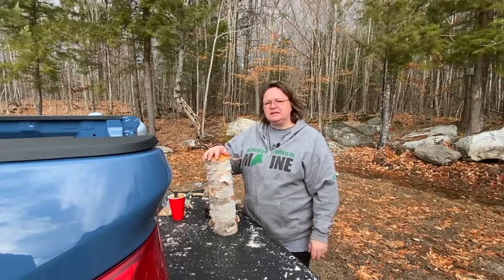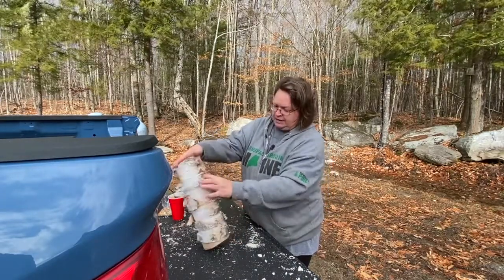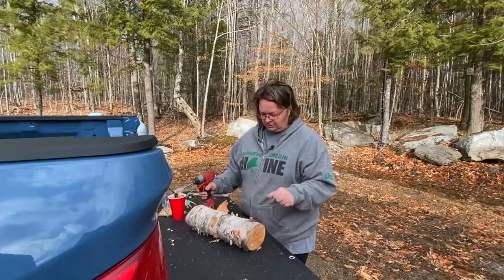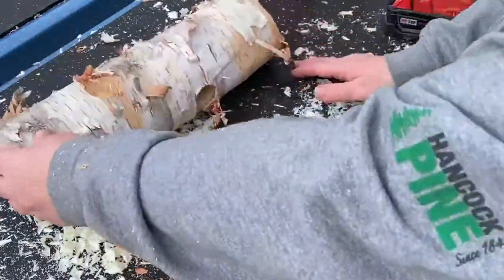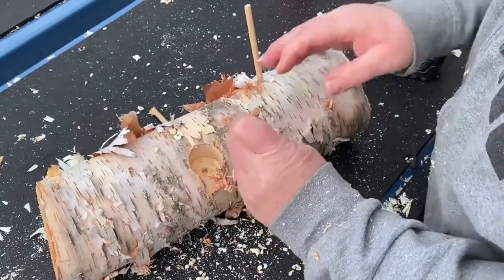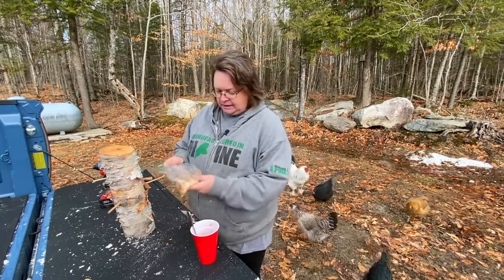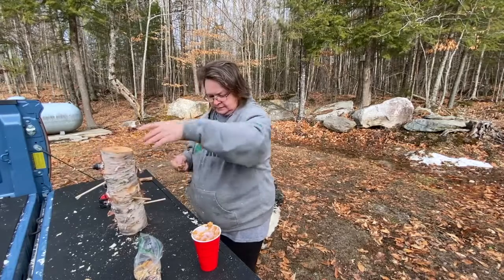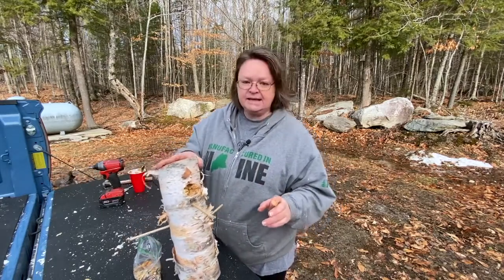This Is For The Birds || Vlogmas #2020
Making a birch wood bird feeder for the birds. Vlogmas, #2020, vlog, birdfeeder.